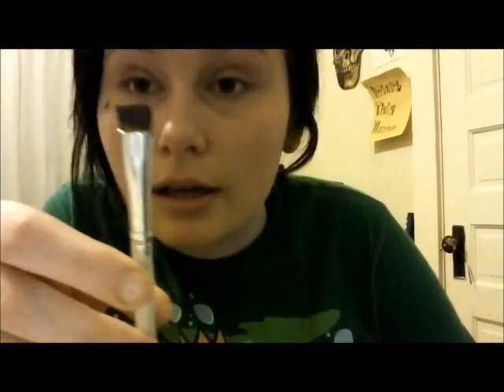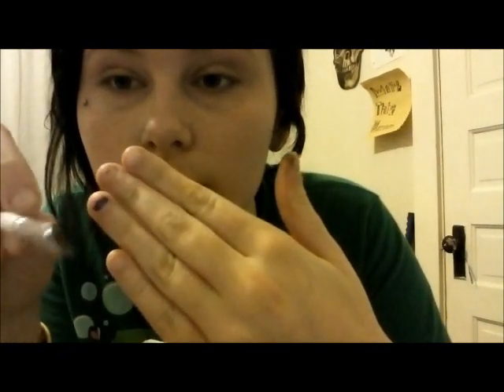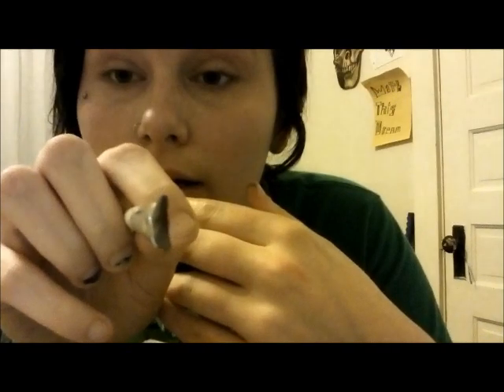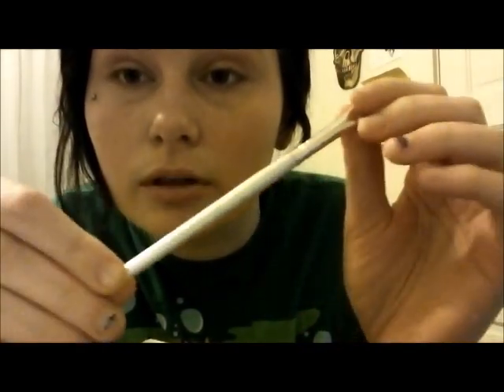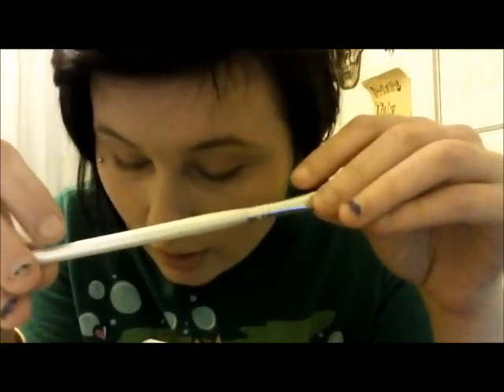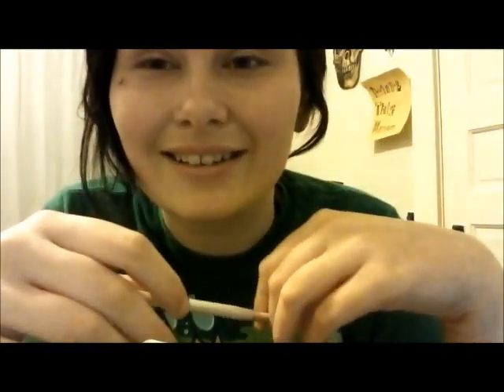How to do Dramatic Eyebrows with Devlyn Kiley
I've gotten TONS of requests on how I do my eyebrows so I figured it's about time I made a video to show you all how exactly I do them.

SONG:
Cactus in the Valley-LIGHTS
Check her out here!